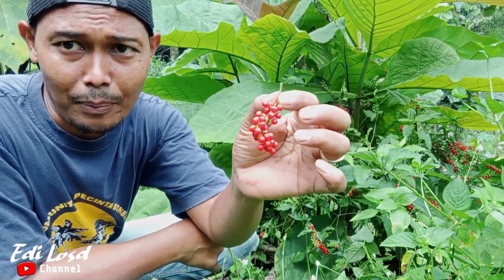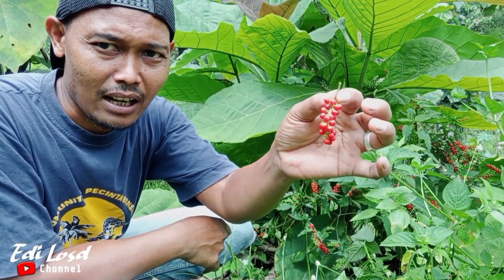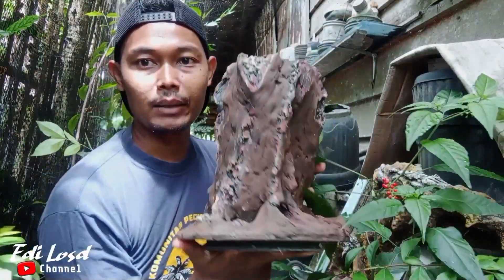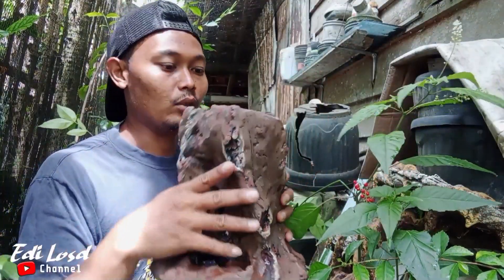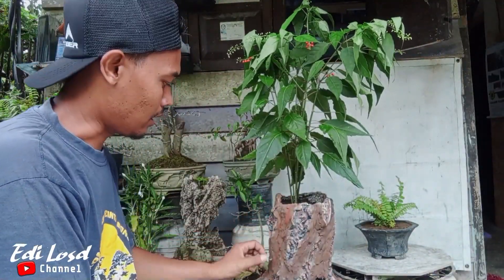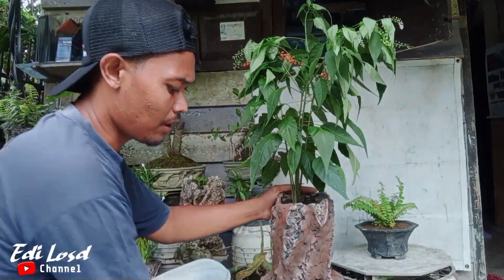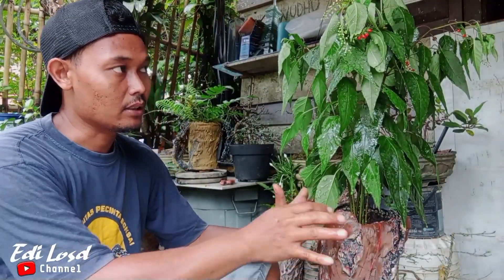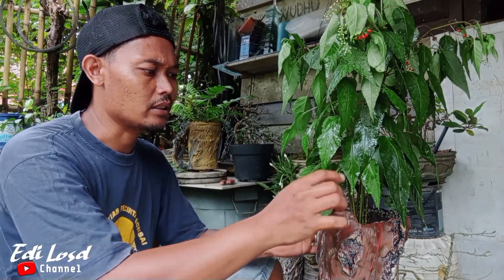Membuat tanaman hias dari tumbuhan liar (Bunga lipstick)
Salam sehat dan sukses untuk kita semua.
kali ini saya akan Membuat tanaman hias dari tumbuhan liar (Bunga lipstick)
tetap dari alam liar yg akan kita buat menjadi tanaman hias
simak vidionya dan jangan di skip  agar tidak gagal paham dan mohon dukungannya selalu agar channel edi losd berkembang hingga   bisa selalu mmbuat vidio bermanfaat dam menghibur lainnya, cukup dengan cara
Like, Komen, Share, Lonceng Notifikasinya di aktifkan juga ya agar selalu mendapatkan vidio bermanfaat dan menarik lainnya,mari belajar sambil bercanda trimakasih☺🙏

buat sedulur yang mau belajar membuat pot seperti yang ada di vidio, klik di sini👇